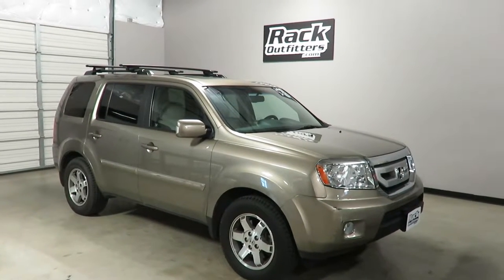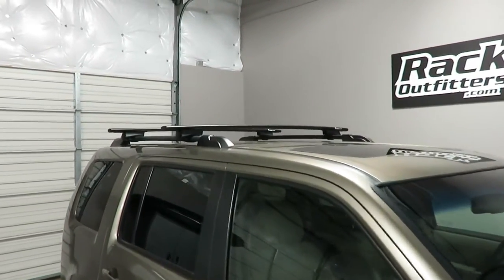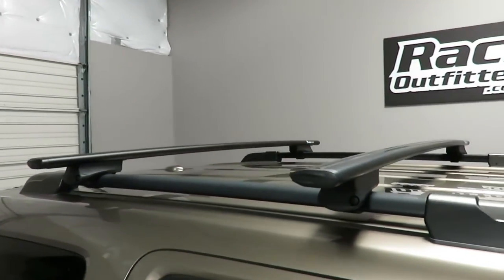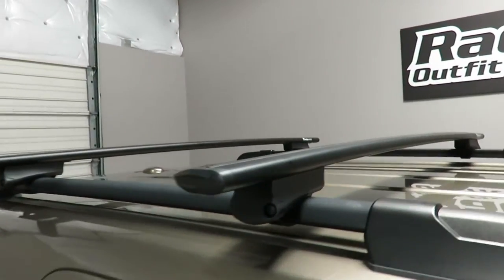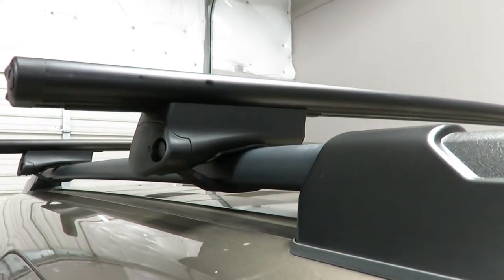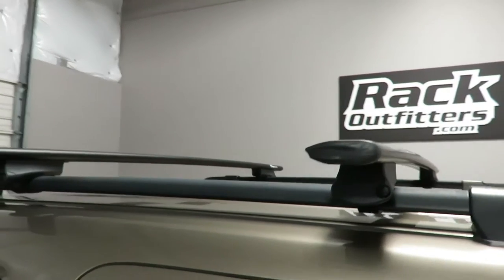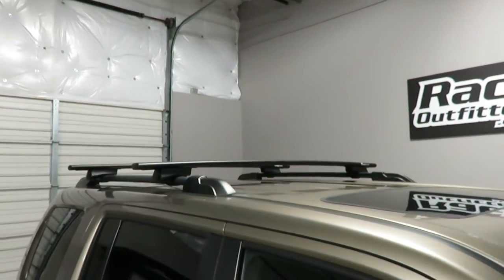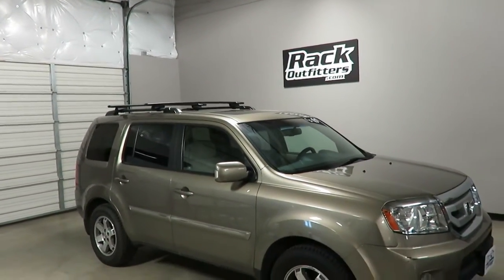Honda Pilot with Rocky Mounts Flagstaff Ouray Roof Rack Crossbars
TRUSTWORTHY TRANSACTIONS
- Top-Rated Internet Retailer Since 2002
- 30 DAY RETURNS and NO RETURN FEES (others charge 10-20%)

QUESTIONS: Our live, Austin-based experts can help.
- Phone Hours: 10AM-6PM CT Mon-Sat
- Austin: 512-441-RACK (7225)
- Toll Free: 866-441-RACK (7225)

Rack Outfitters
6006 E Ben White Blvd
Suite 300